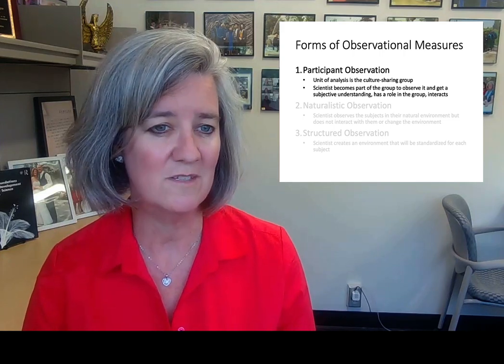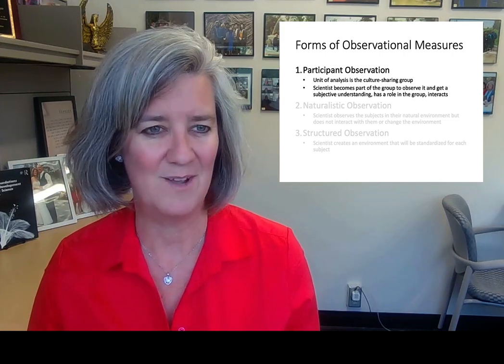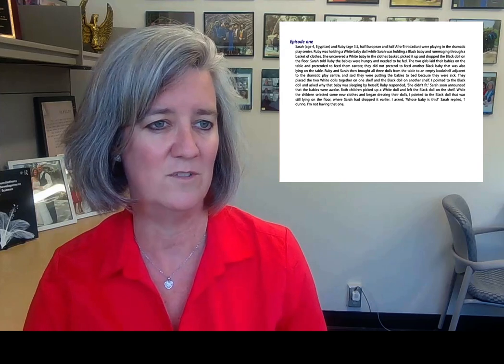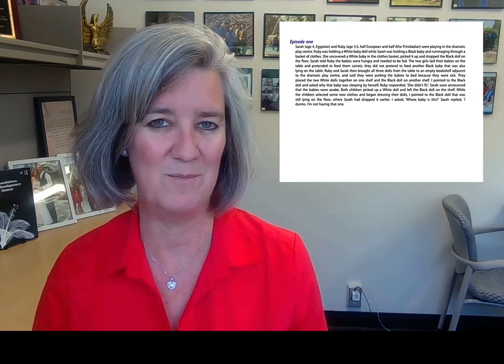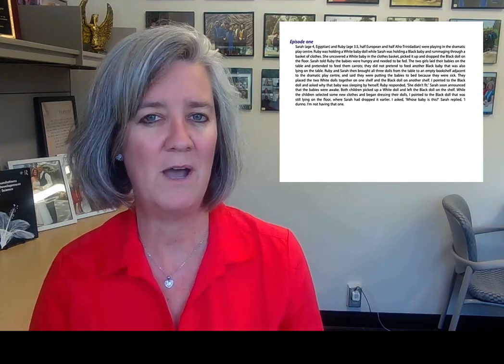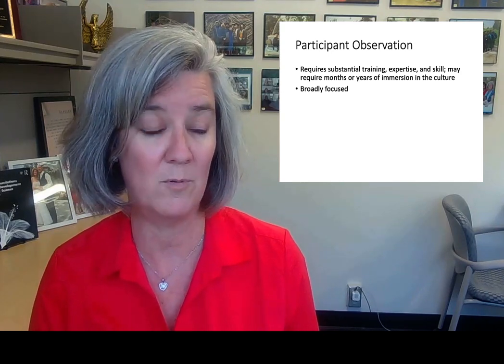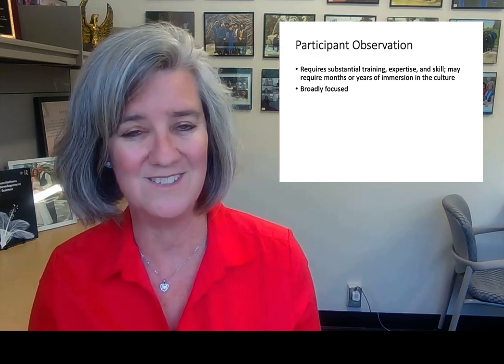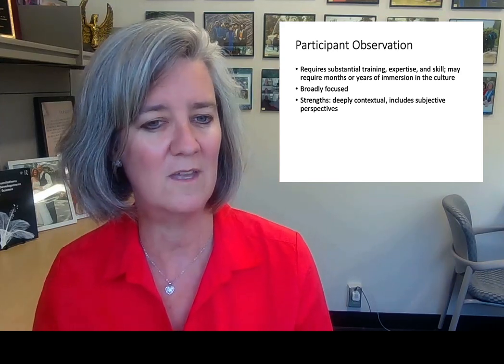Measurement - Participant Observation: ch 8 Research Foundations of HDFS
Table of Contents:

00:03 -
00:06 - Forms of Observational Measures
01:11 -
02:18 -
03:23 -
04:52 - Participant Observation